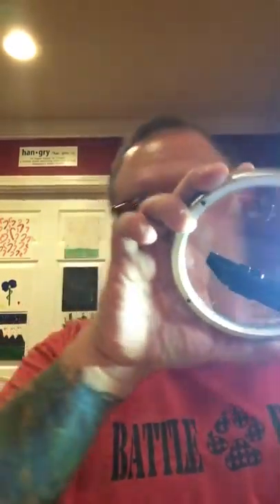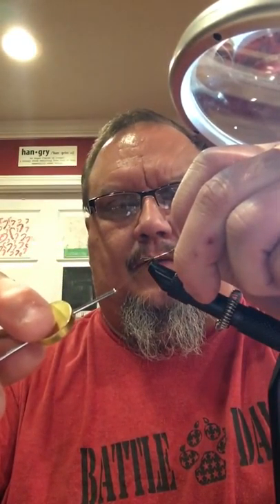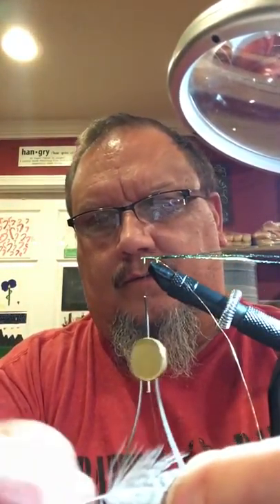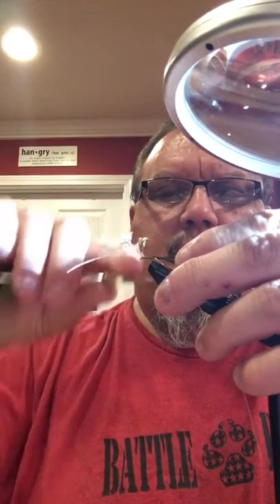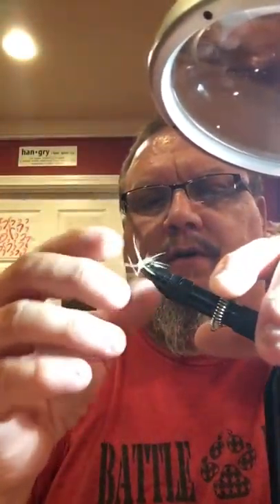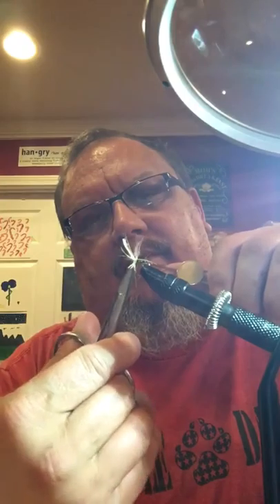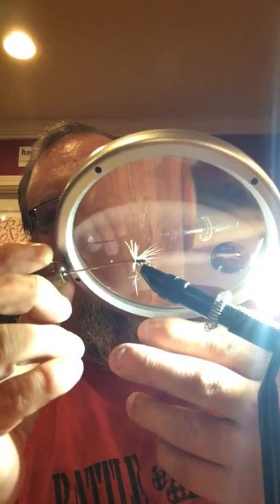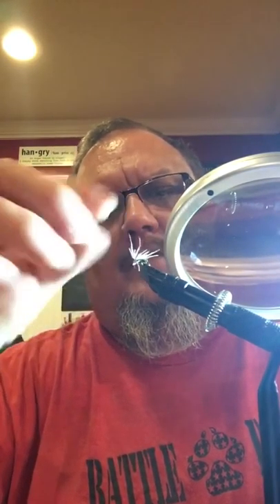Partridge and peacock soft hackled fly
Size 16 hook olive thread brown partridge feather small copper wire peacock herl